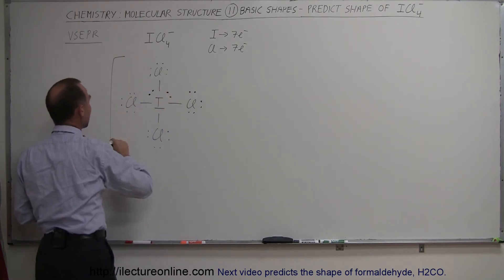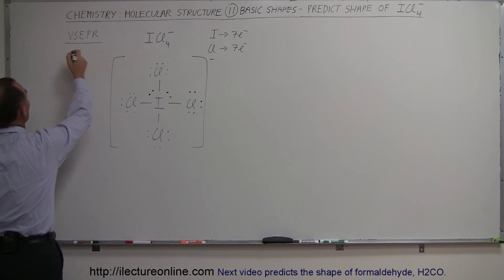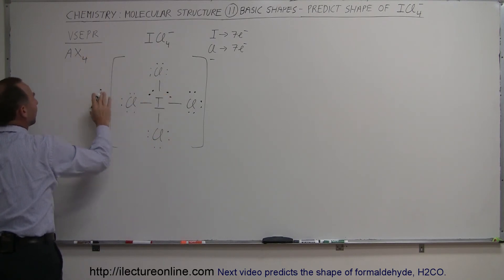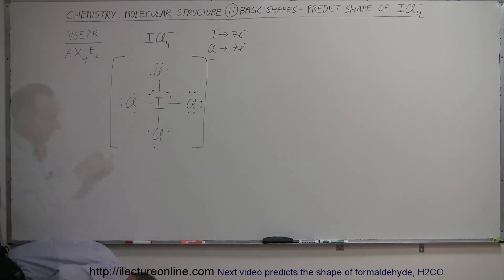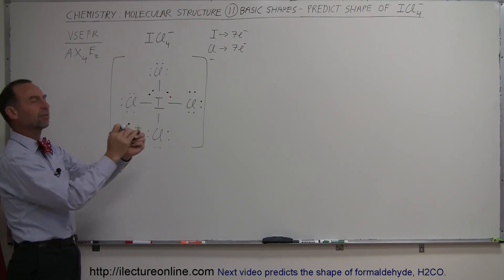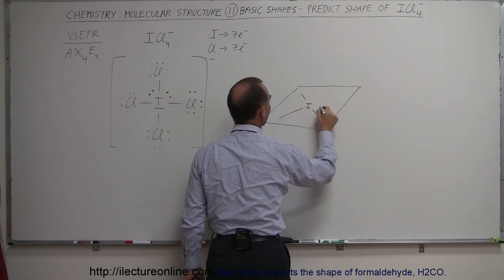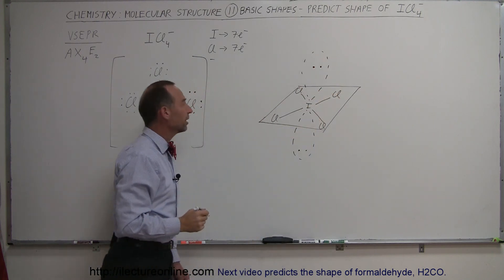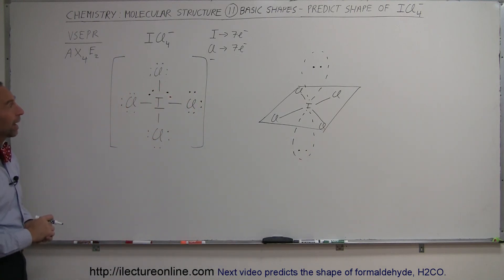Chemistry - Molecular Structure (11 of 45) Basic Shapes - Predict the Shape of ICl4(-)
In this video I will predict the shape of iodine tetrachloride ion, ICl4(-).